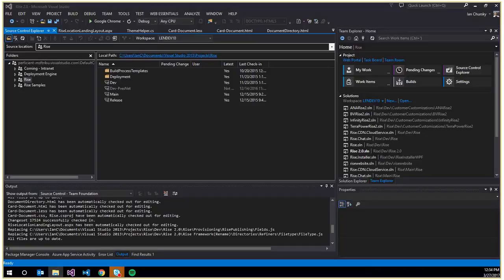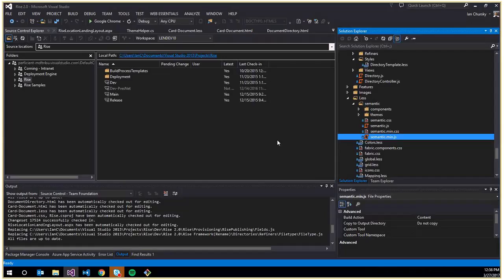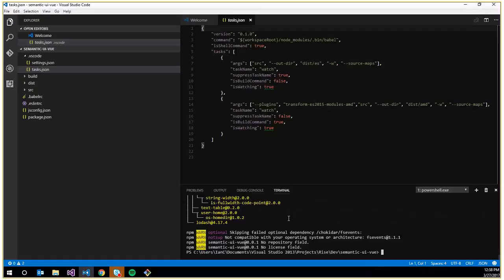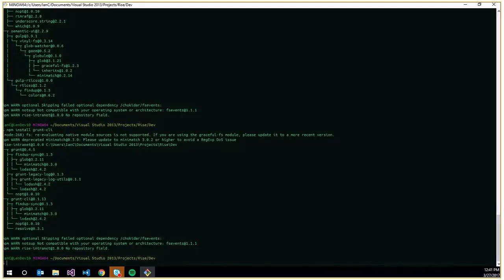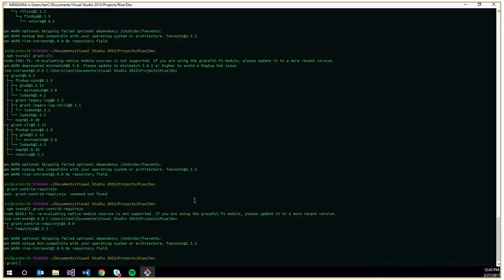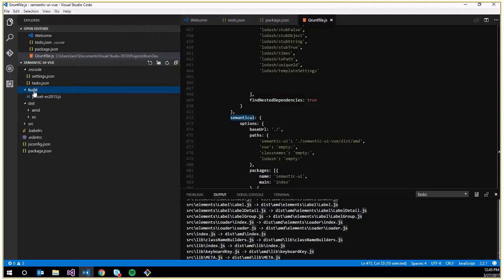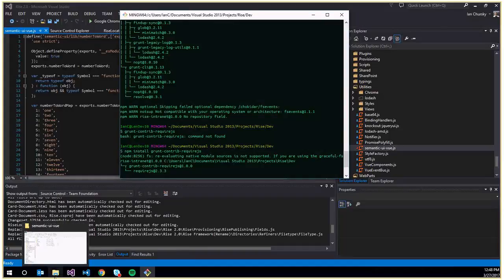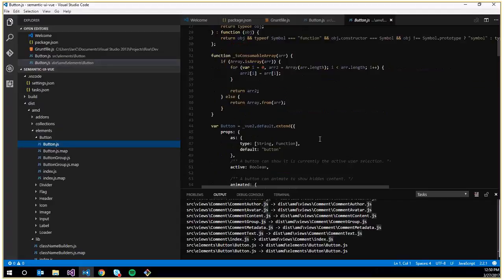How to build Semantic UI Vue